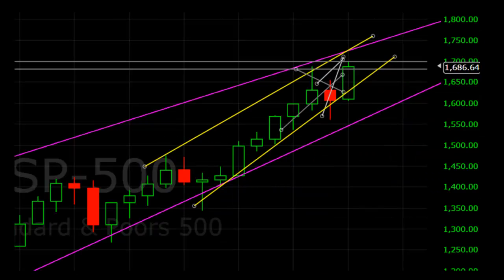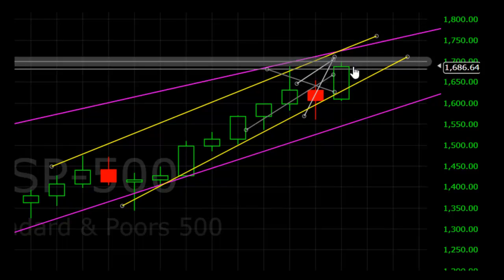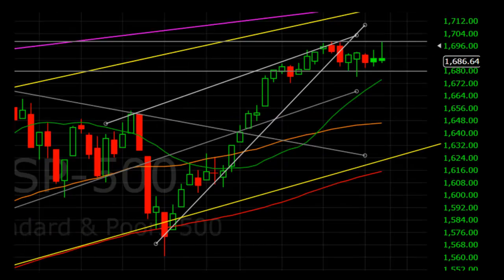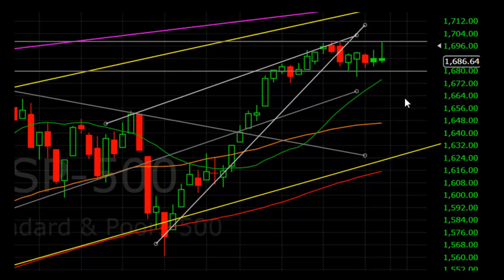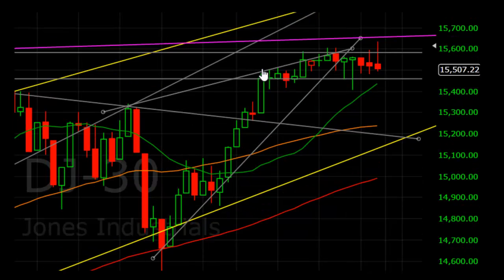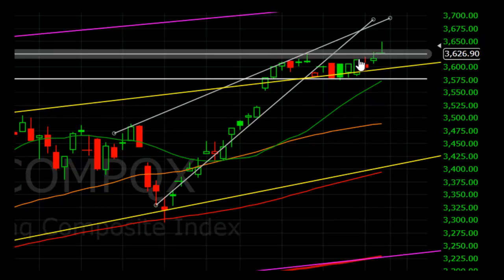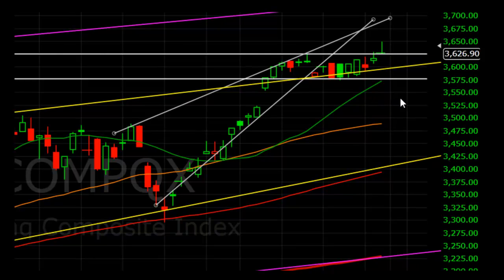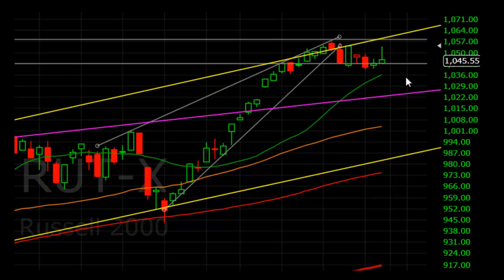7.31.13 Stock Market Update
Indecision continues in the markets as we close July with a big green candle.